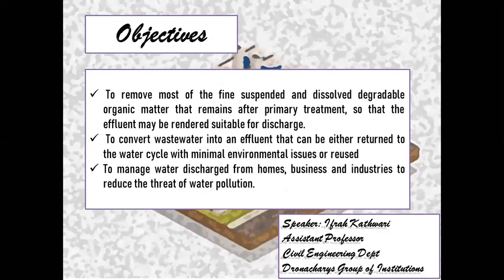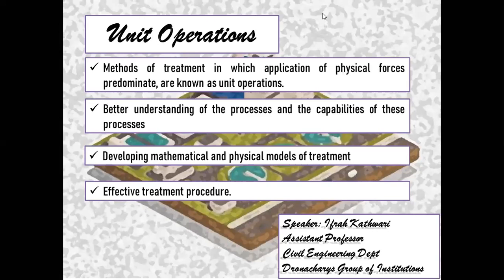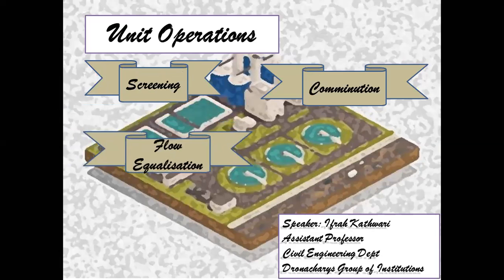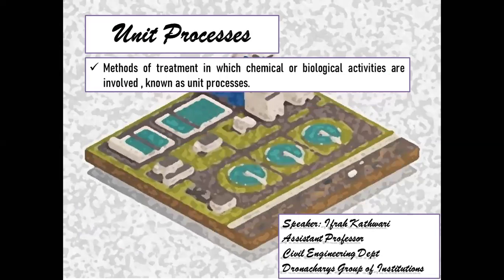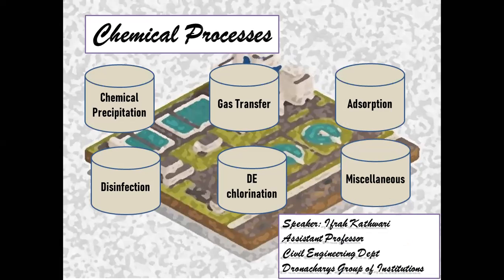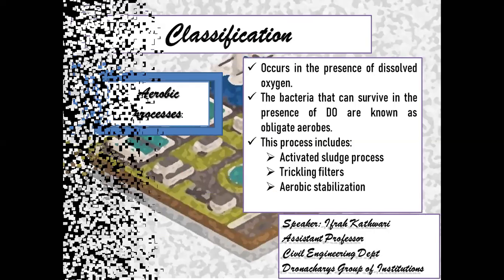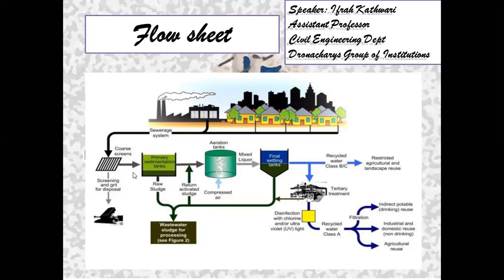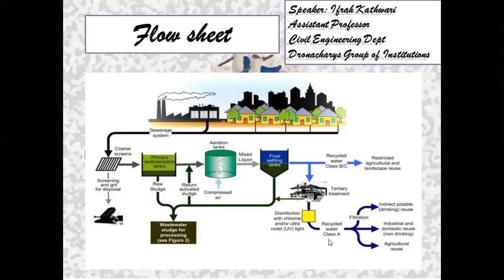Introduction to Waste Water Treatment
This video is all about the unit operations and unit processes that are involved in waste water treatment.